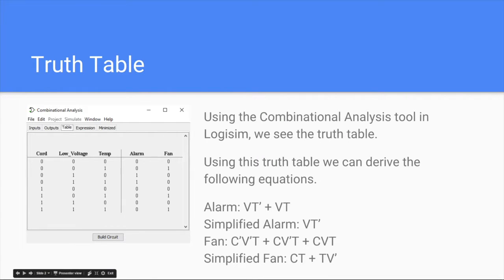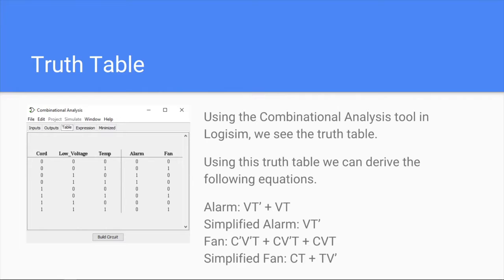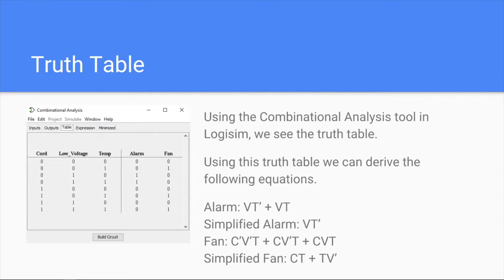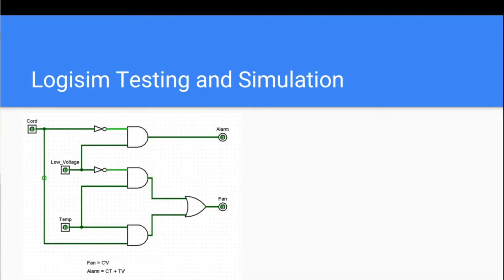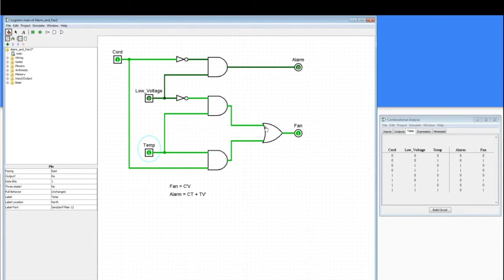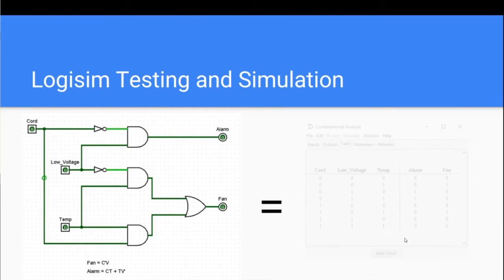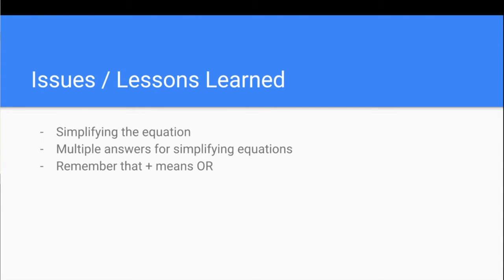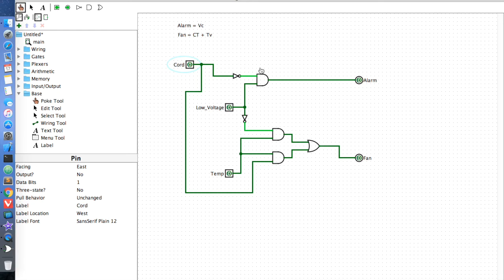ECEN 160 Lab 1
First Group Presentation